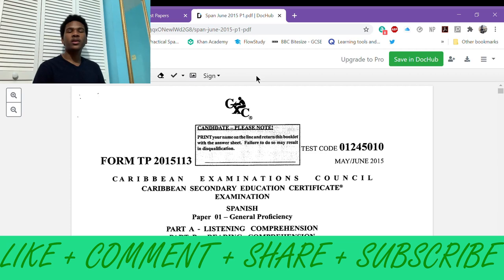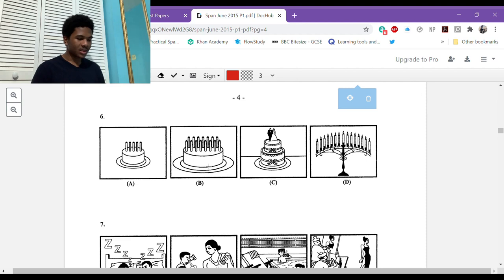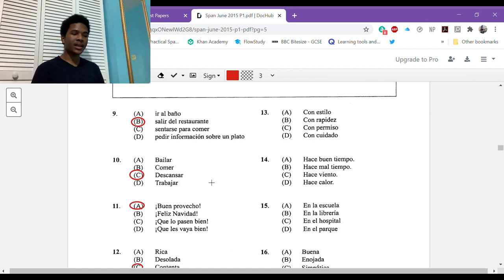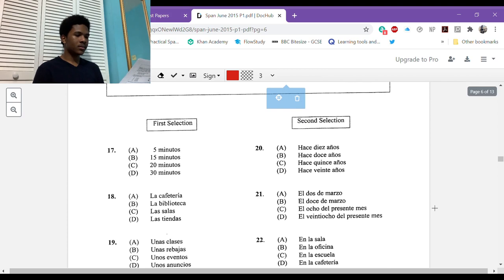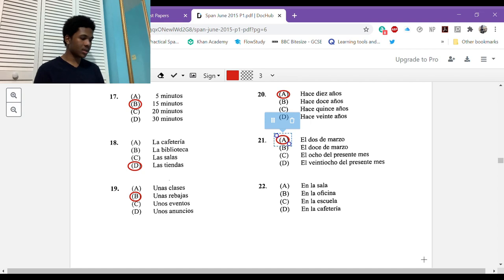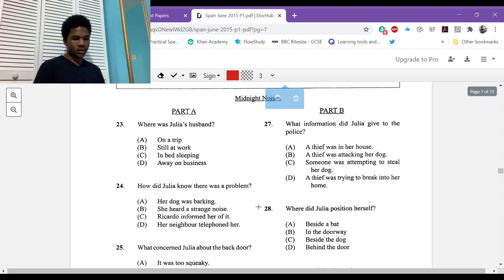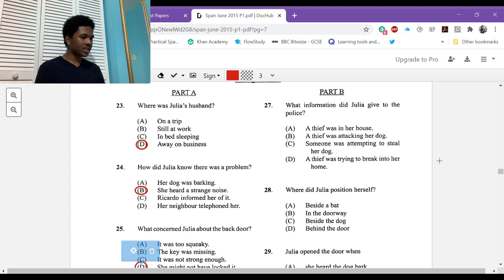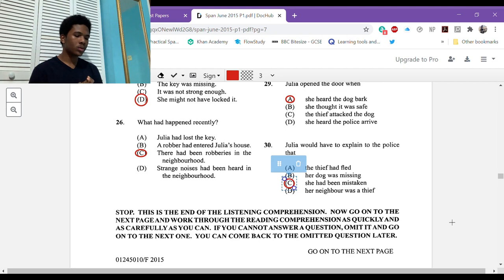CXC CSEC SPANISH PAPER 01 (2015) [LISTENING]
Share the learning with other CXC students!